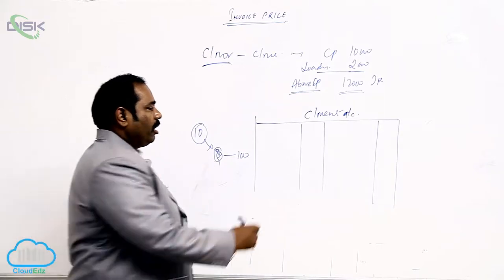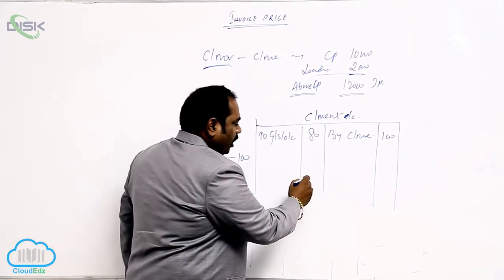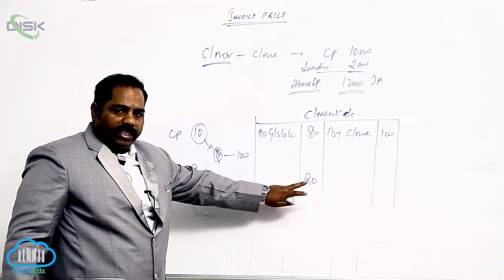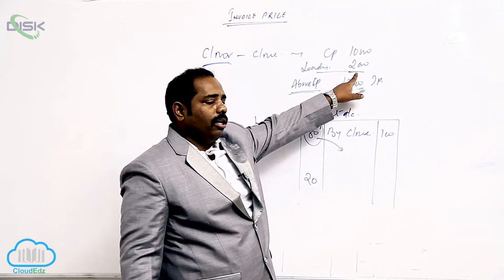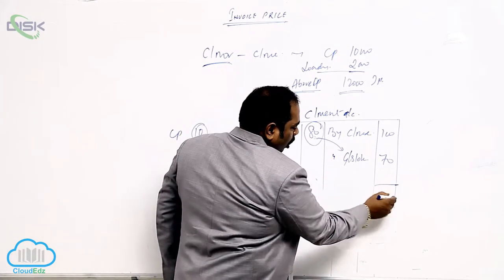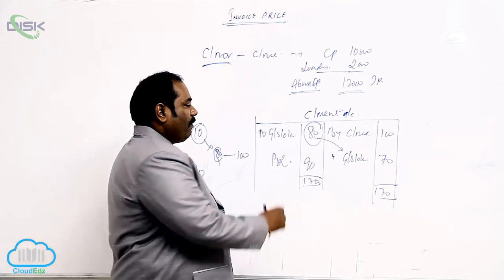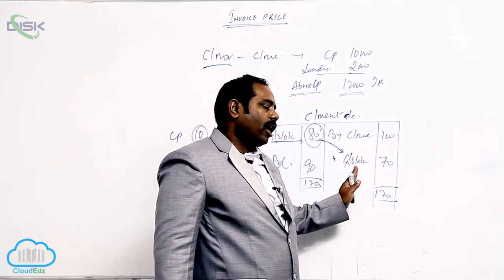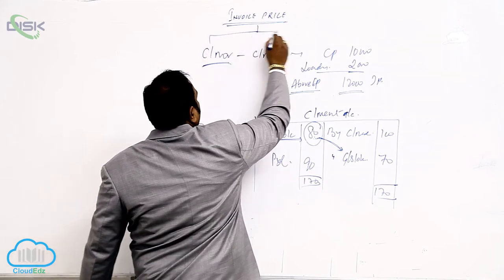Meaning and Need for Consignment || Invoice Pricing 3 Disk Telangana